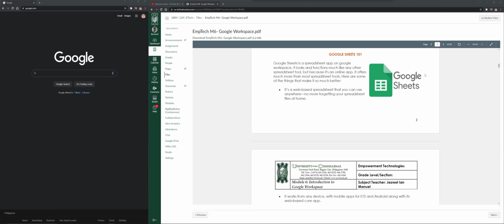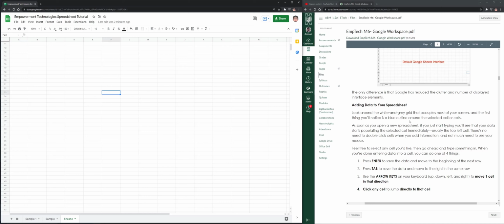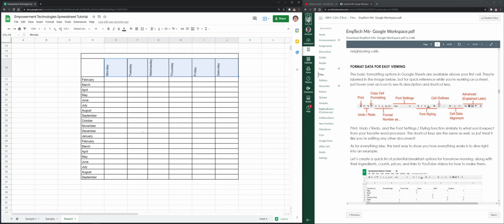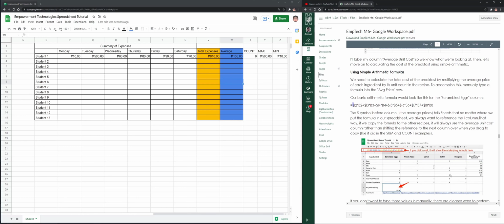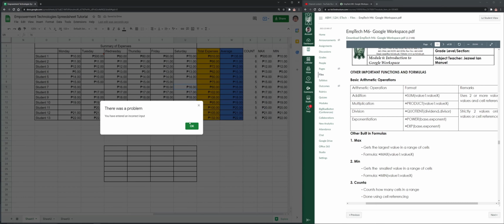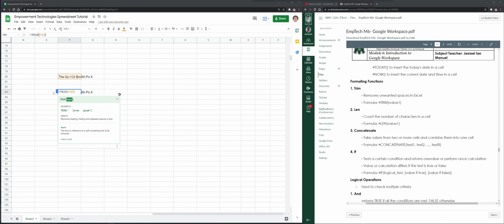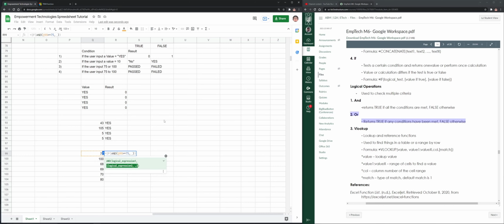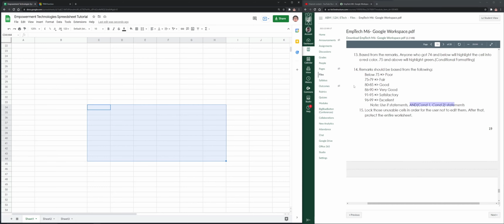ETech | Module 6 (Google Sheets 101)